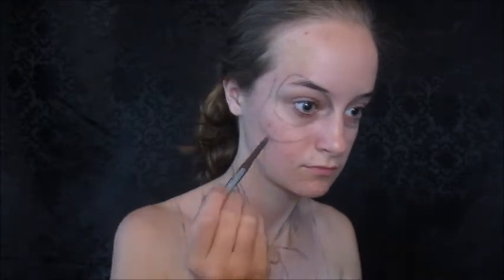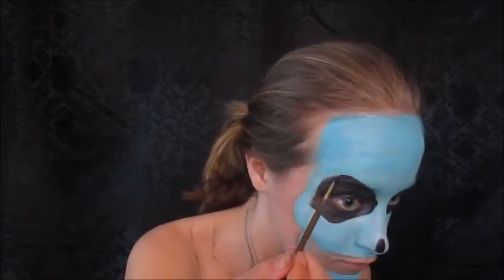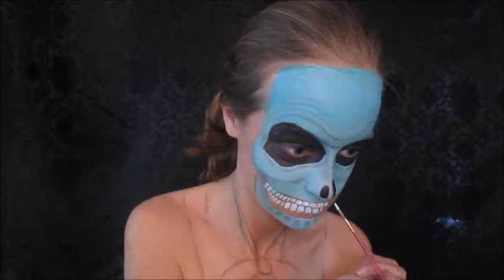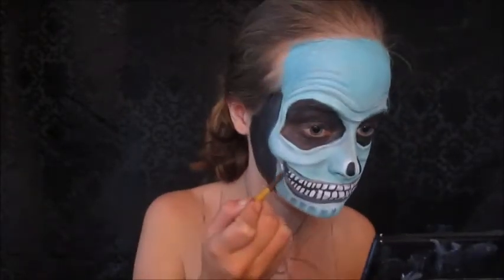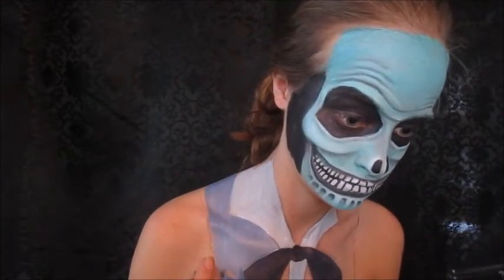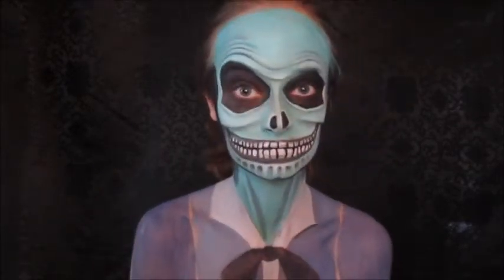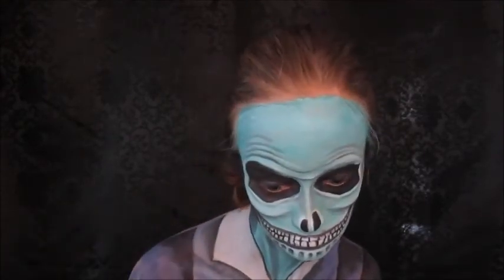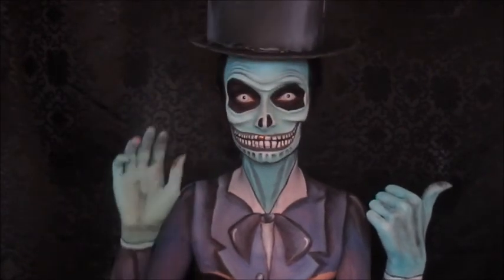Hitchhiking Ghost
Everyone loves a good Hitchhiking Ghost! I haven't seen many body painted hitchhiking ghosts from Disney's Haunted Mansion so I thought I would create my own version!